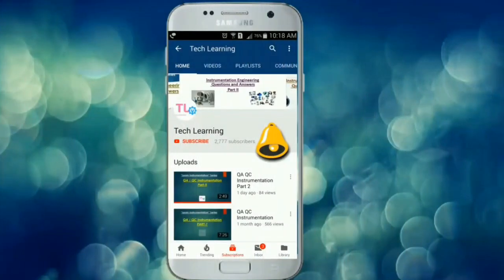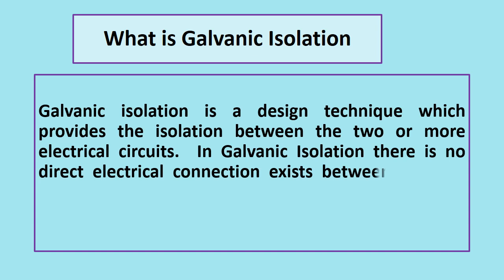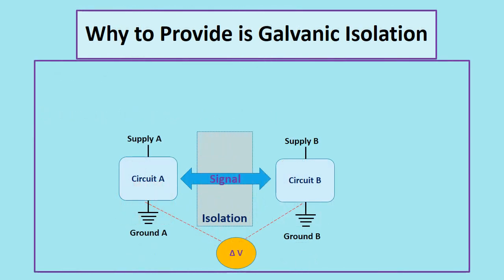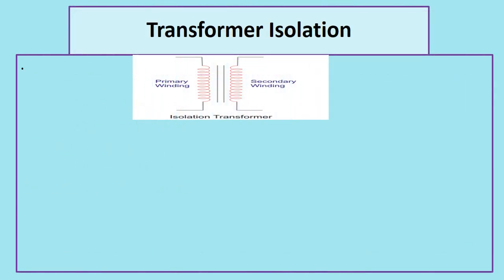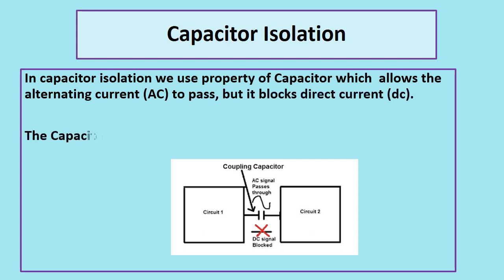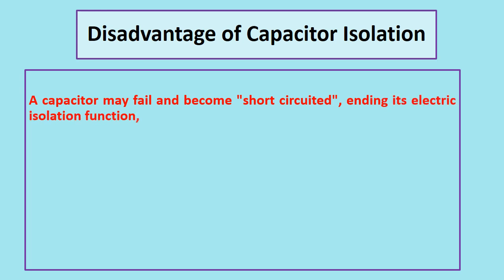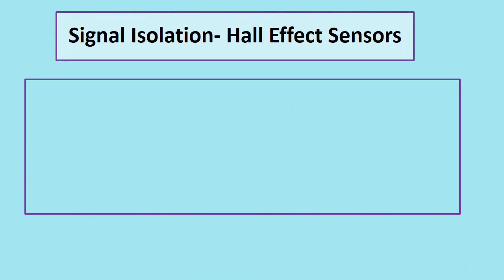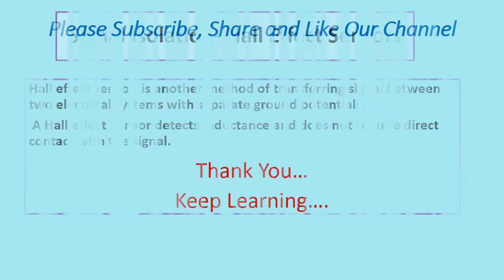Galvanic Isolation Basics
Galvanic isolation is a design technique which provides the isolation between the two or more electrical circuits.  In Galvanic Isolation there is no direct electrical connection exists between the two sides of electrical circuits being isolated